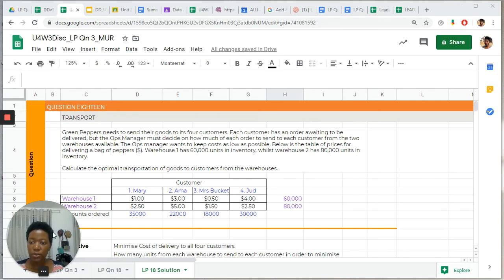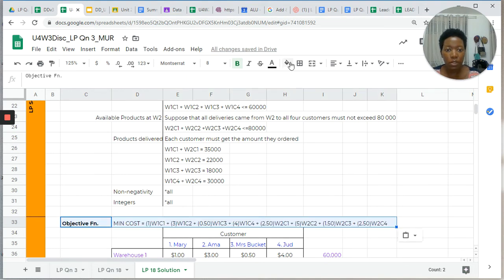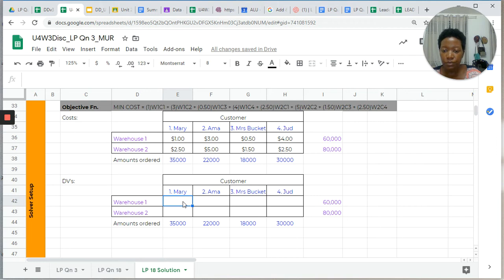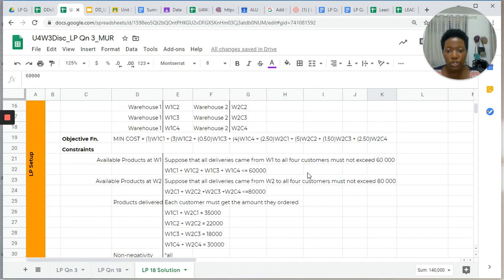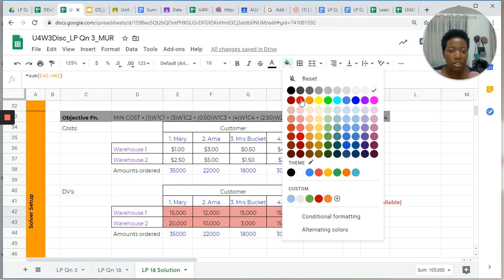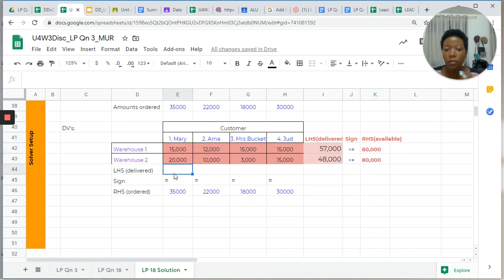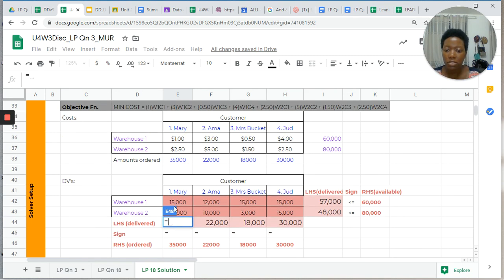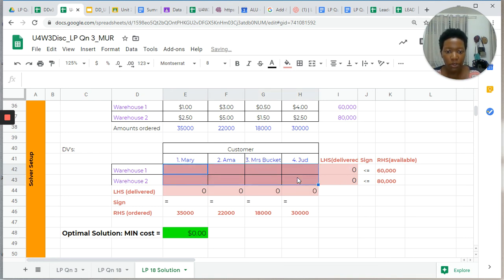Linear Programming with OpenSolver - Green Peppers (Part 2of3)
This is an example of how to find the optimal minimised cost for a Transportation question using Linear Programming in Open Solver.
Part 1 is about how to setup your LP;
Part 2 is about how to structure your inputs for OpenSolver;
Part 3 is solving using OpenSolver!